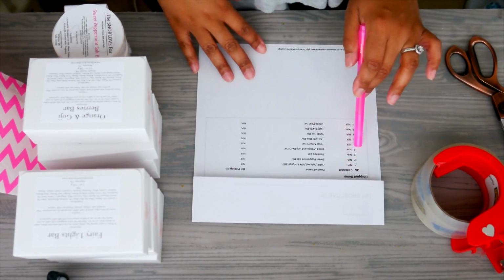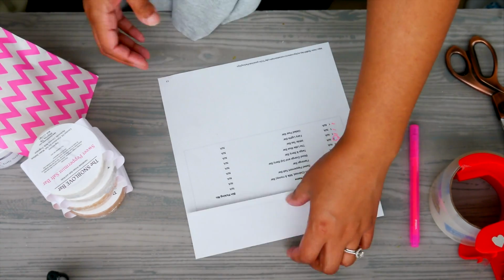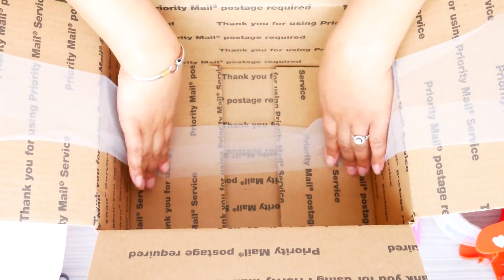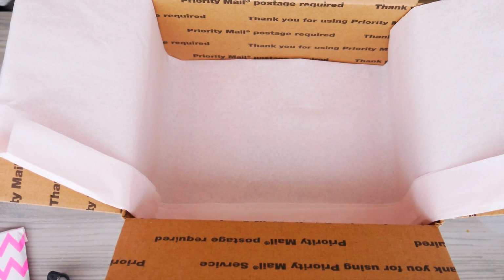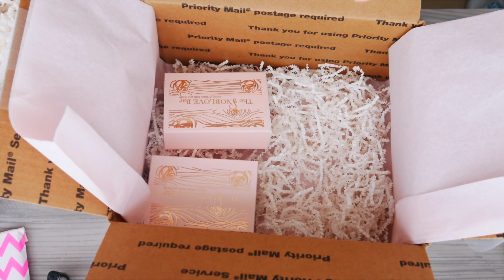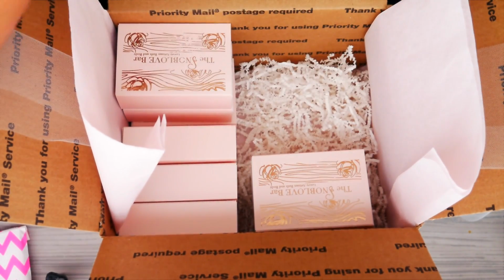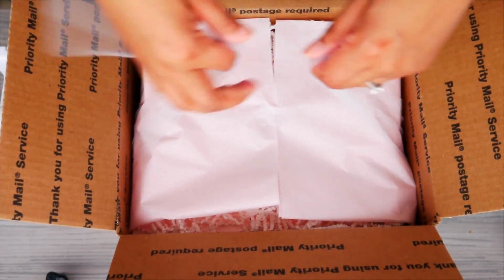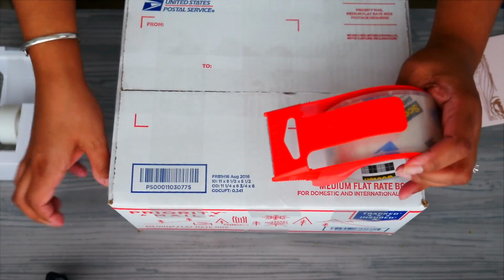The SNOBLOVE Bar Presents: Order packing Day!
Hi everyone! This is a little video on me packing an order. I have a very small soap work space, but I try to make the most of it. If you want to see my last soap room set up, checkout the video link below.If you have ideas for future videos, let me know in the comment section below.Thank you so much for watching!

*Did you like my Video?*

*Keep in touch! thesnoblovebar*